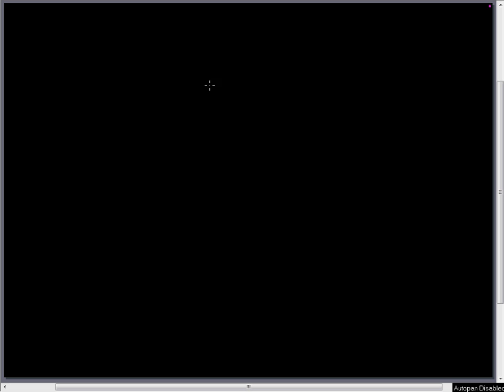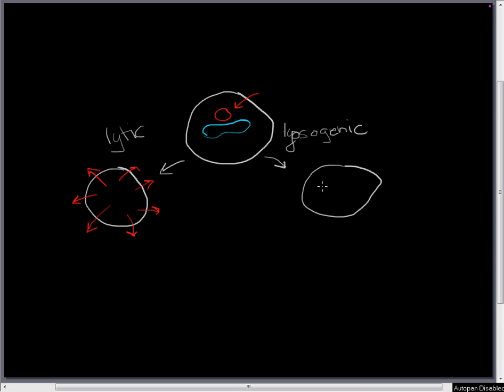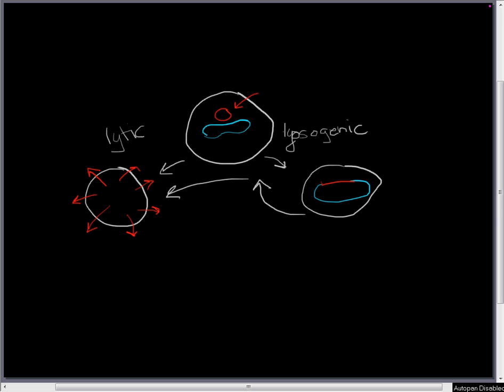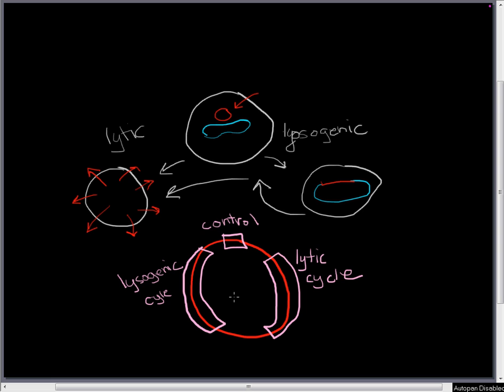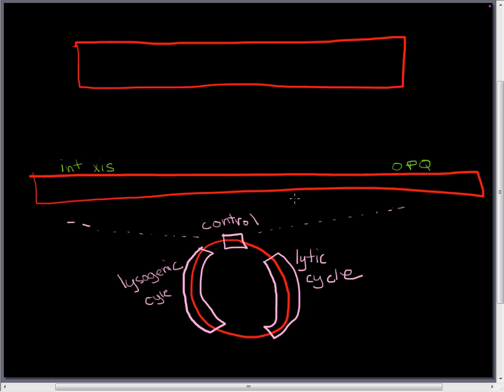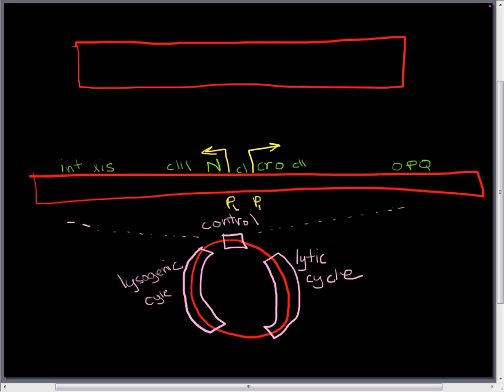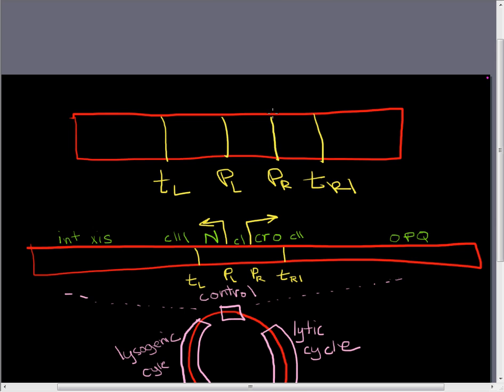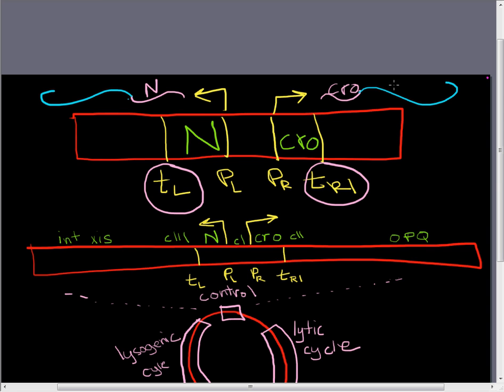Lambda Phage part 1: the basic lifecycle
Regulation of gene expression in lambda phage: lytic vs. lysogenic cycle, part 1
For Dr. Rivera's Genetics class at University of the Pacific